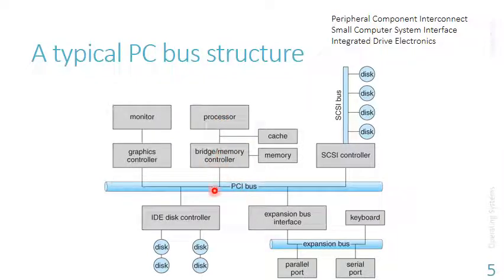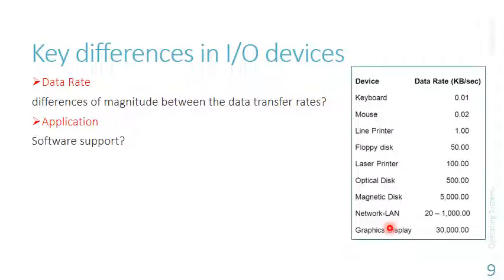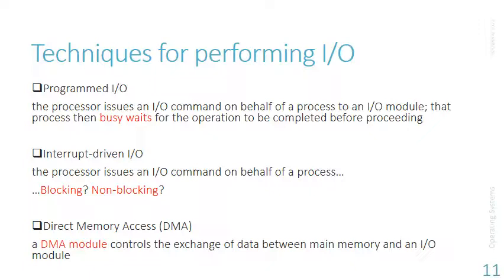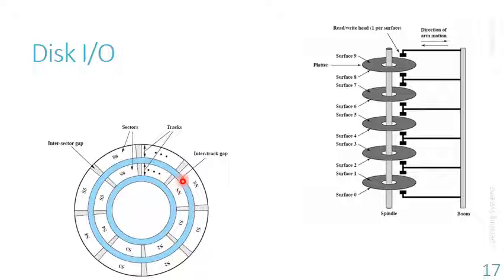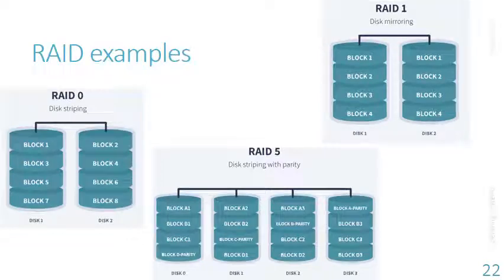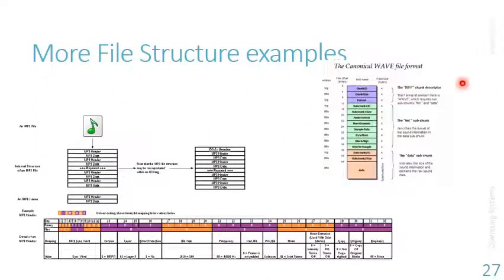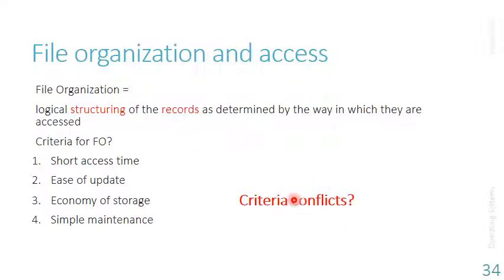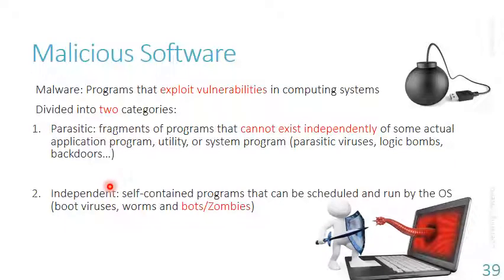Lecture 10 and 11